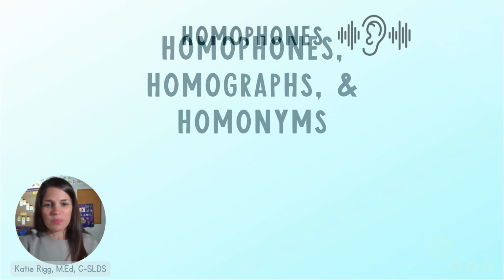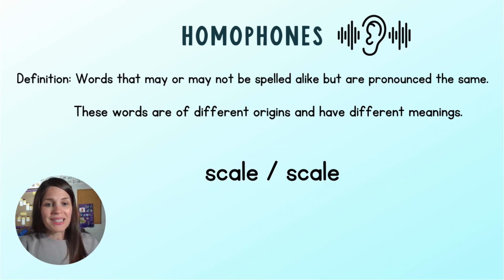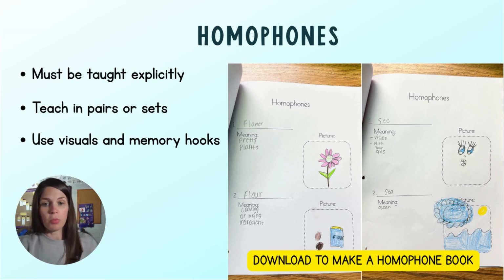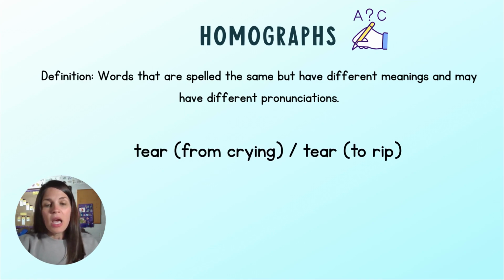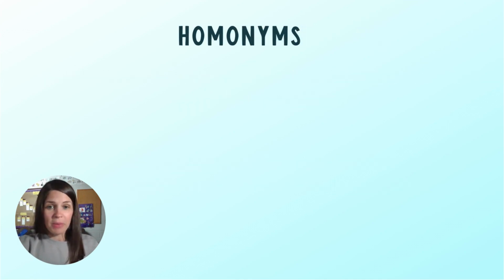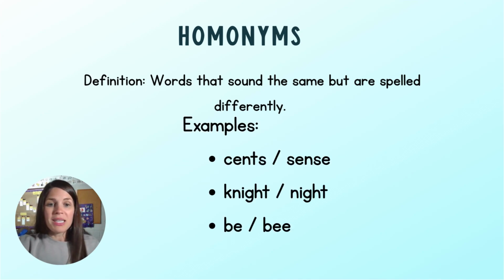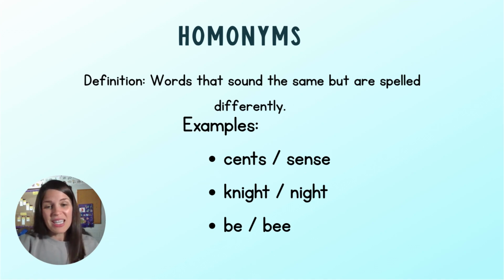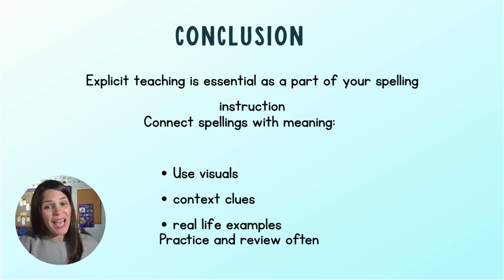Homophones, Homographs, & Homonyms Explained for Teachers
Are your students mixing up words that sound alike or look alike? Homophones, homographs, and homonyms can be a common source of confusion for young readers and even teachers.

As a structured literacy dyslexia specialist, I've seen firsthand that explicit teaching is key to helping students master these tricky words.

In this video, we'll clarify the definitions of each term, provide lots of examples, and discuss practical ways you can help your students understand them.

You'll learn:
➡️ What homophones are (words that sound the same, like two, too, to or flower, flour) and why they often cause spelling errors.

➡️ What homographs are (words spelled the same but with different meanings, and sometimes different pronunciations, like tear vs. tear or lead vs. lead) and how they can impact oral reading fluency.

➡️ A common definition of homonyms (words that sound the same but are spelled differently, like sense vs. cents). (Note: definitions of homonyms can vary!).

➡️  Effective teaching tips like using visuals, context clues, and real-life examples to connect word spelling with meaning.

➡️ Why explicit teaching and consistent practice are essential components of your spelling instruction.

Discover strategies to help your students navigate these challenging words with confidence, improving both their reading comprehension and spelling accuracy. Consistent practice, even just a few minutes, can make a big difference!.

Resources Mentioned: Learn about using a homophone book to help students track, review, and reference word sets.

Ready to build your students' word-solving skills? Watch now!